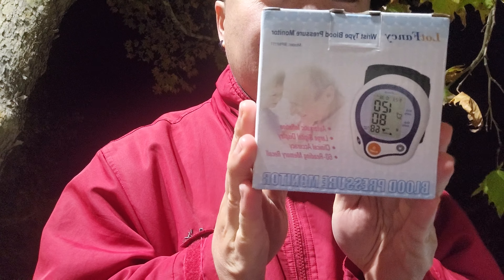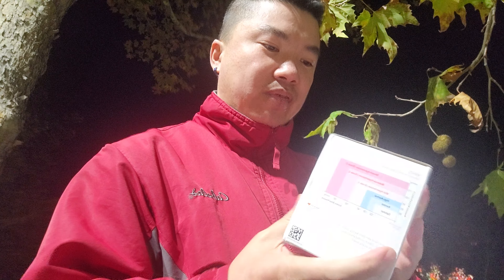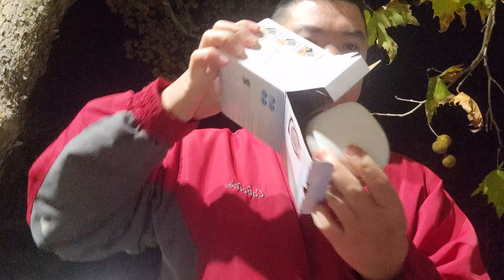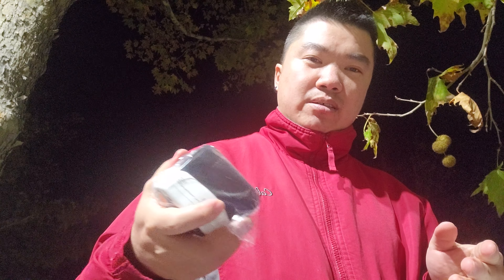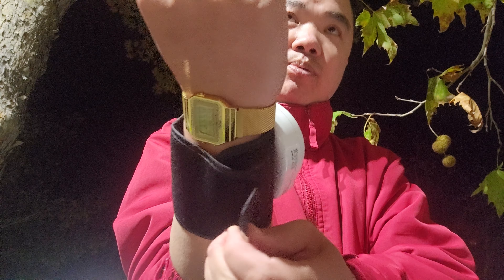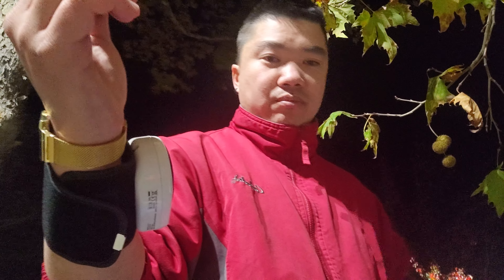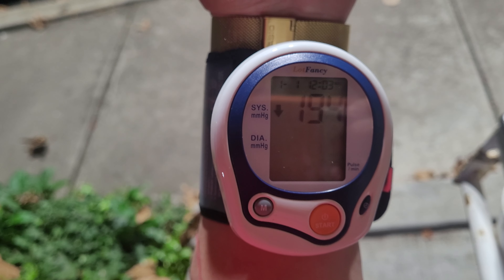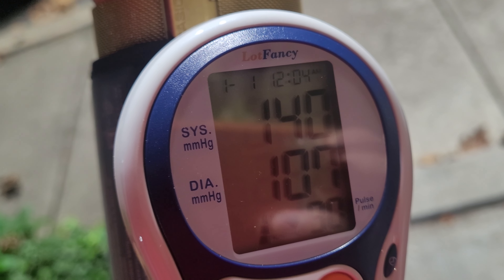LotFancy blood pressure monitor BPM 111